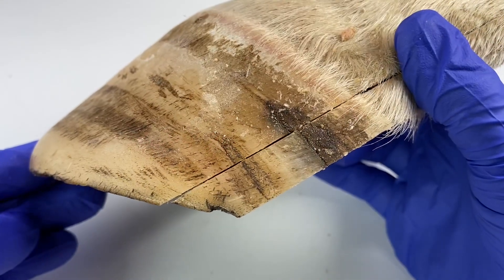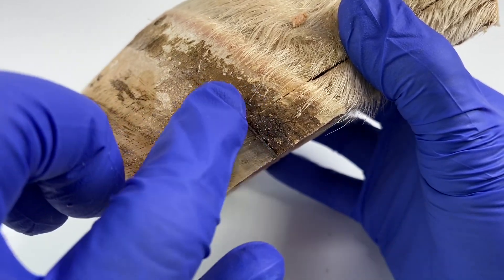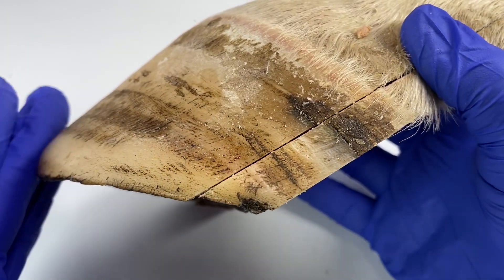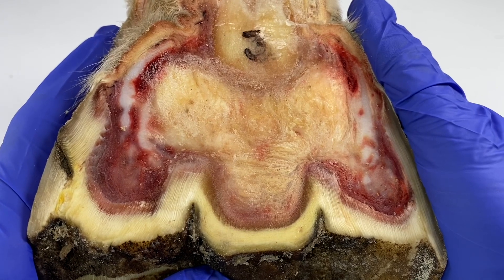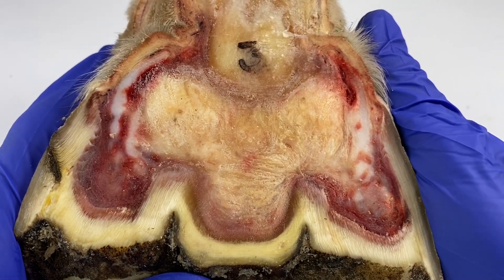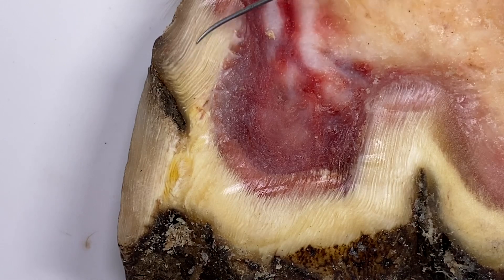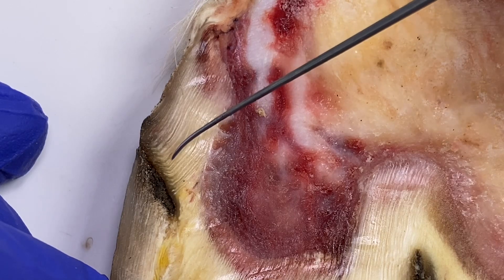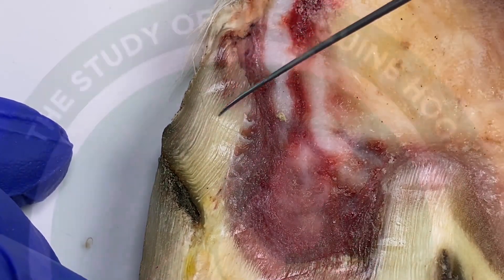An abscess in a horses foot- from the inside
Here we look at an abscess in a horse foot from the inside.

Doc Foals who invented and manufacture the “black Pad” to protect the foot: